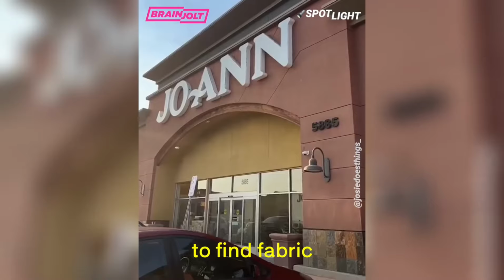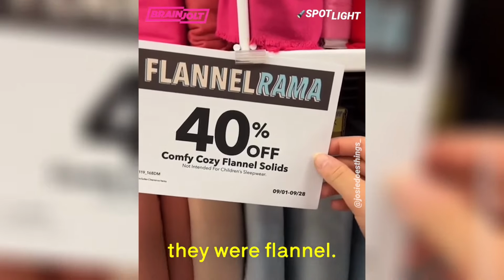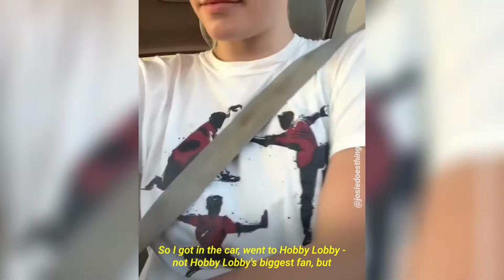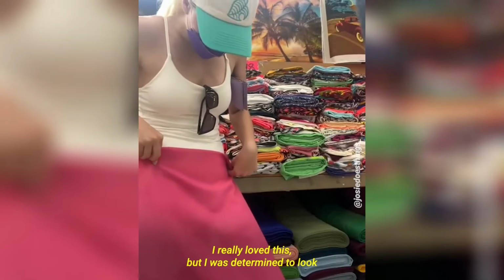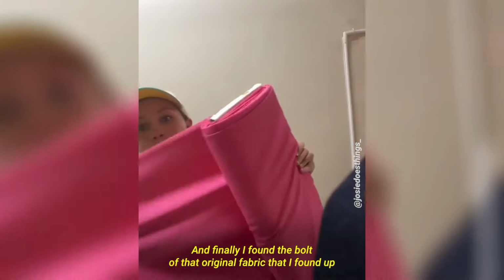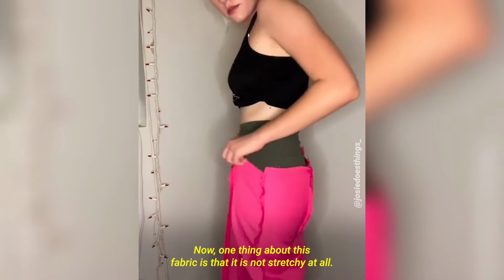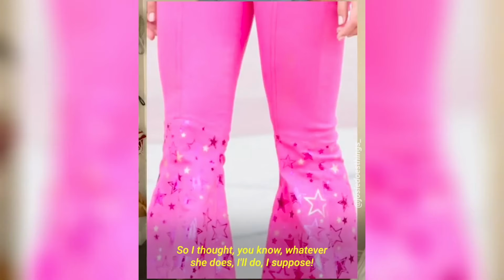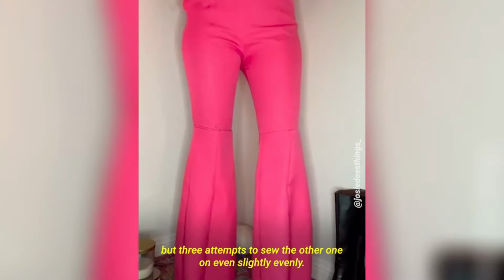DIY Barbie Outfit: Recreating Margot Robbie's Iconic Look | Easy Step-by-Step Tutorial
In this exciting DIY tutorial, we'll show you how to recreate Margot Robbie's stunning Barbie outfit, inspired by her iconic look. This step-by-step guide will take you through the process of crafting the perfect Barbie costume, just like the one Margot wore in [Movie/Event]. Whether you're a Barbie enthusiast, a Margot Robbie fan, or just looking for a fun and glamorous project, this video is perfect for you! Join us as we dive into the world of creativity and fashion, and get ready to unleash your inner fashion designer. Let's get started and bring some Hollywood magic to your wardrobe!

Credit: 👏 thanks to: josiedoesthings_ (TT)